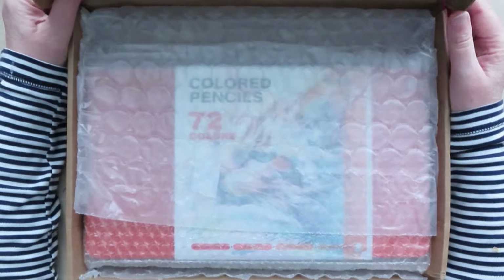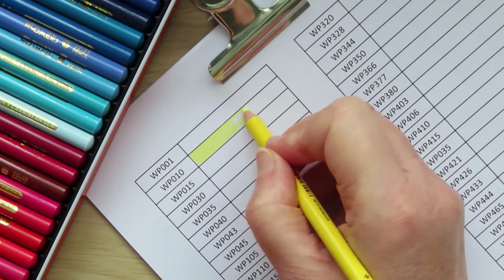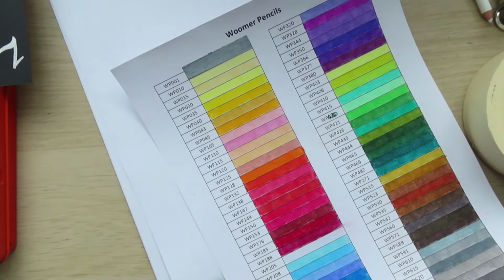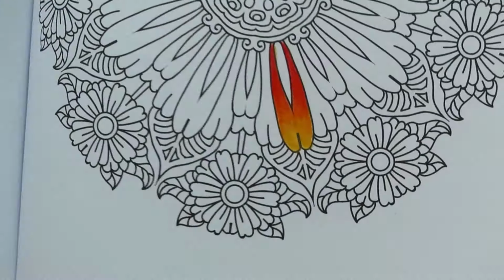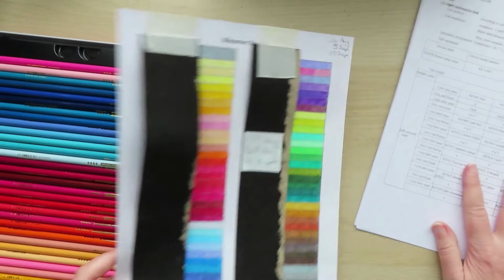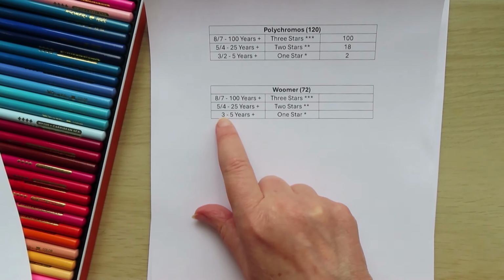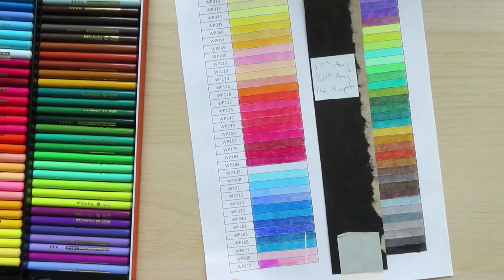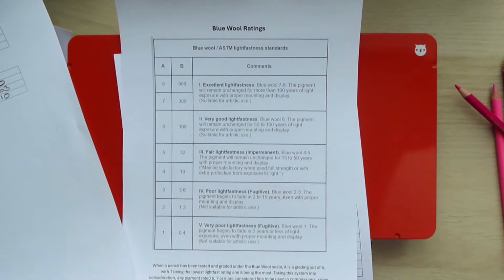Woomer Colored Pencils Review | Pencil Playdate - Trying in Four Colouring Books - Free Swatch Sheet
It's time for a Pencil Playdate!  In this video I take a deep dive review of the Woomer Colored Pencils... are they really lightfast? For Just $30?

Books Used:-
A Million Sloths
My Springtime Walk
Flower Mandalas
World of Flowers

Index
00:00 Intro
01:10 Opening the Box
02:45 Pencil Close-Up
05:38 Downloadable Swatch Sheet
07:54 Swatching the Pencils
12:29 The Colour Palette
13:28 Prepping for Lightfast Testing
17:38 Testing in Lulu Mayo Coloring Book
20:13 Testing in Rita Berman Coloring Book
21:12 Testing in Amazon Printed Coloring Book
22:08 Testing in Johanna Basford Coloring Book
24:32 Two Weeks Later
26:26 Four Weeks Later
30:17 What Are the Lightfast Standards
35:49 What Rating Do These Pencils Have?
42:06 Looking at the Sun Exposed Swatch Sheet
48:38 Conclusion

Thank you for supporting my channel. Your views and comments are really appreciated xx